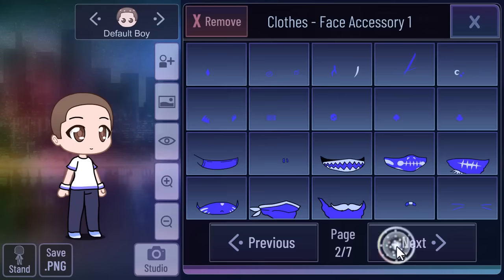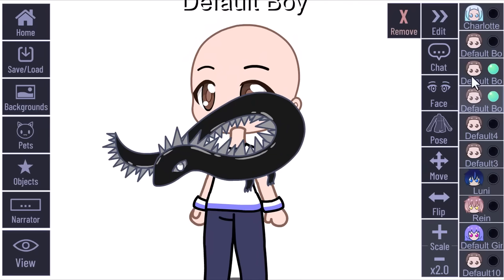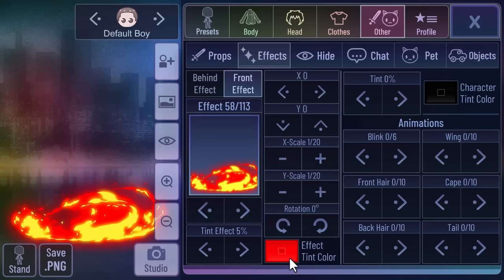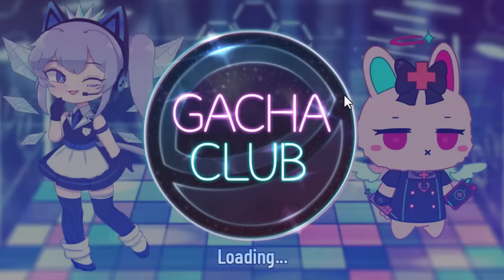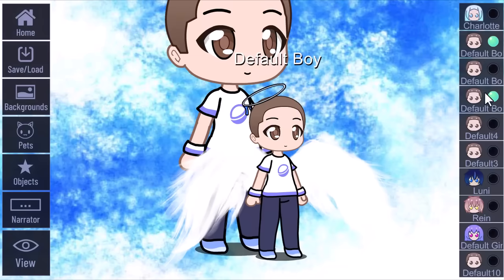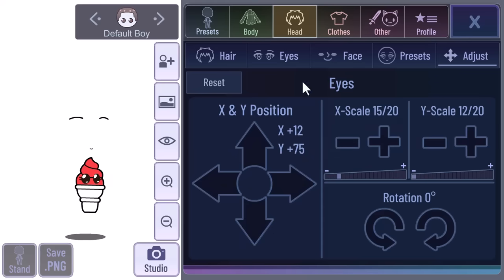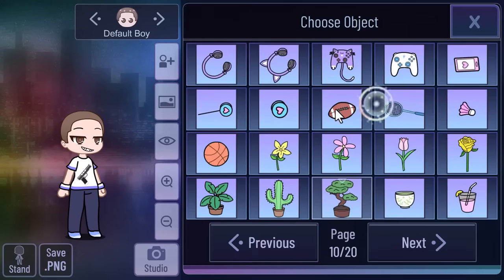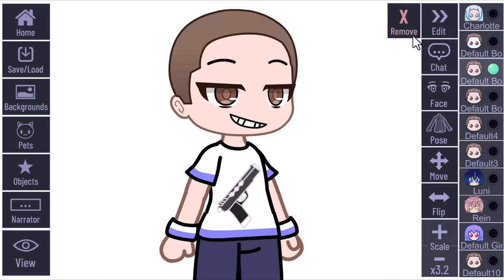OMG! Hidden Gacha Club Hacks that even LUNI did not notice😱😱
In this video i am gonna tell you guys different hacks in gacha club that i found. These gacha hacks are made by using adjustment option, props and all. You can make gacha poses, You can make gacha hacks. You can even use different props to make a combination of Gacha hacks.

I tried to keep it as original as possible. If by coincidence my gacha hacks matches with other youtubers, full credit to them and also if you copy my hacks in your videos or anywhere then please give me credit. It took me a long time to make all these gacha hacks.
Thanks!